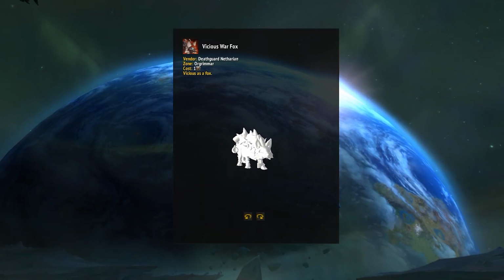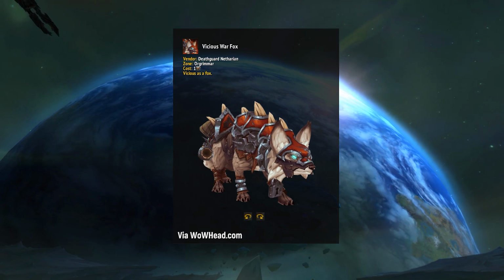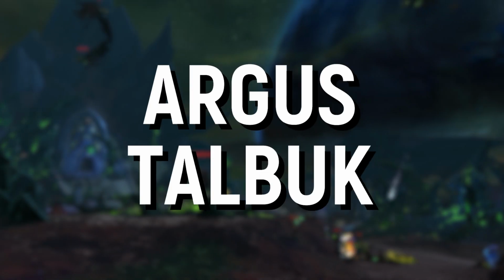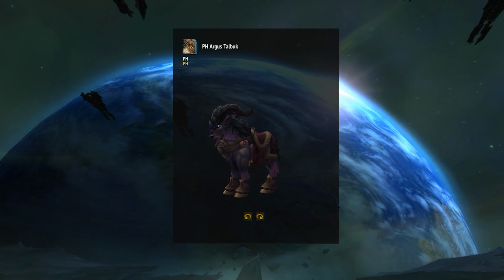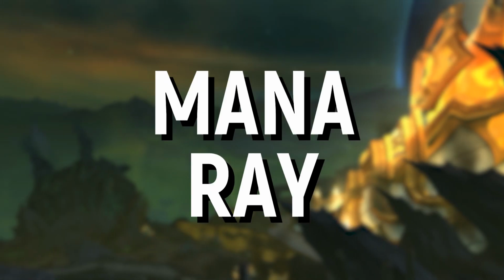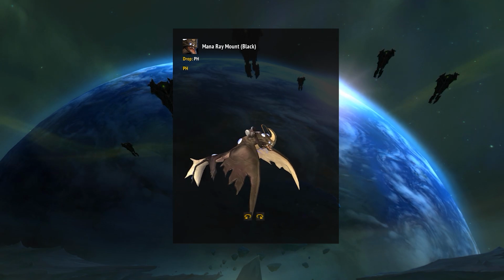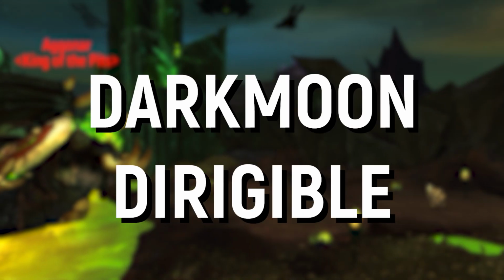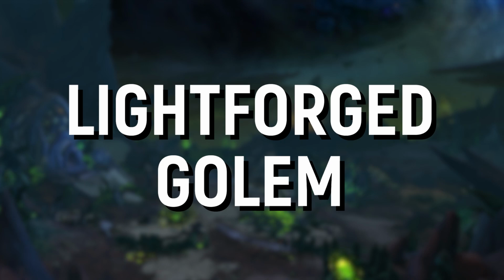Patch 7.3: Argus - The 8 Epic New Mounts - World of Warcraft Legion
A look at the new mounts that'll be coming in Patch 7.3 - so far.

- MMO-Champion.com
- WoWHead.com